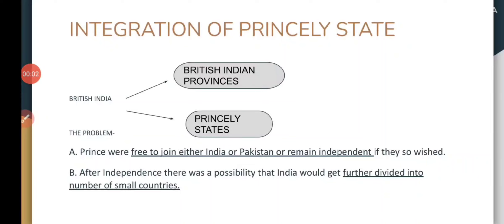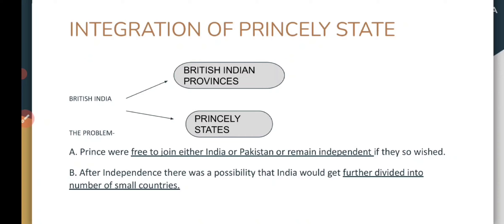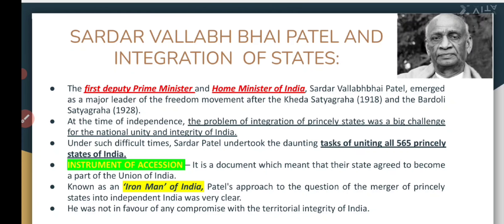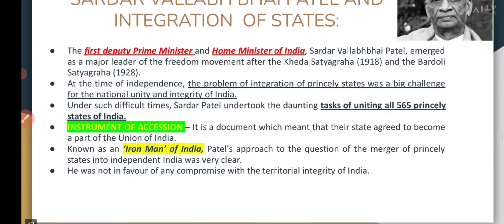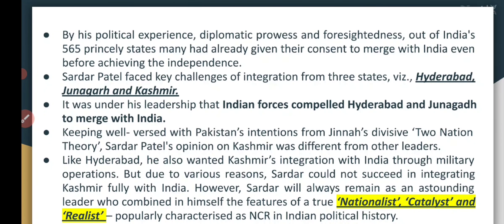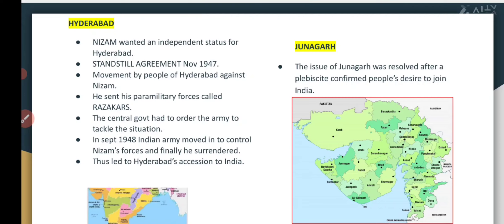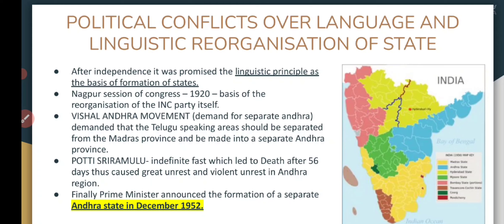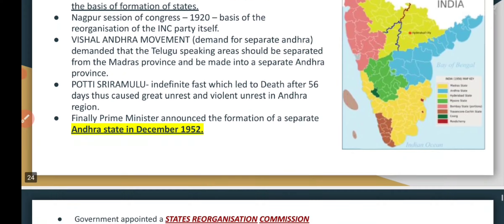Challenges of Nation Building